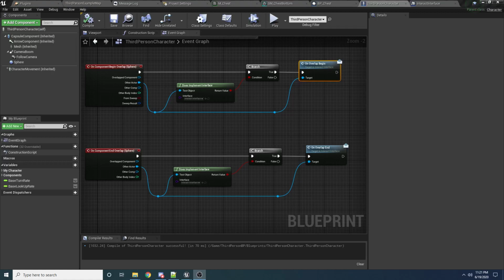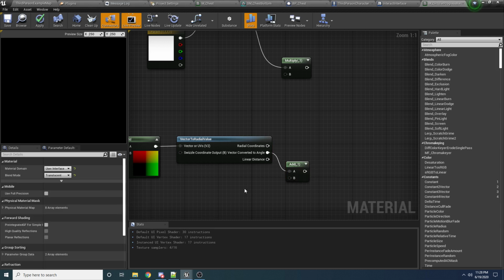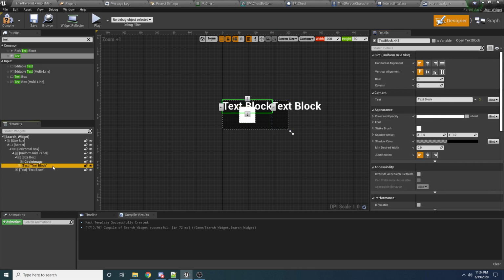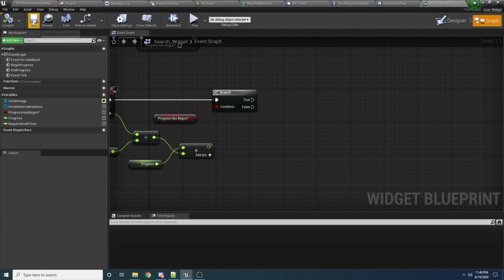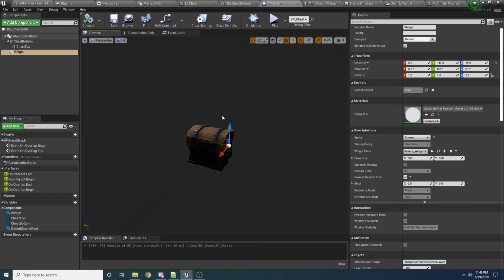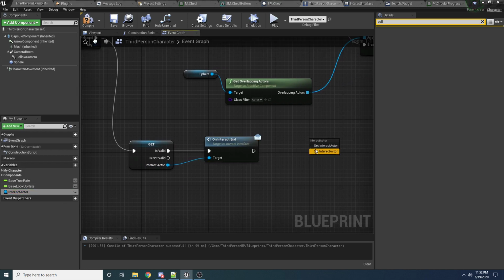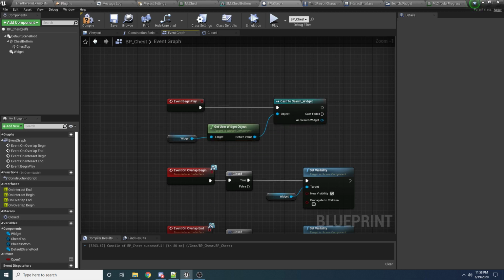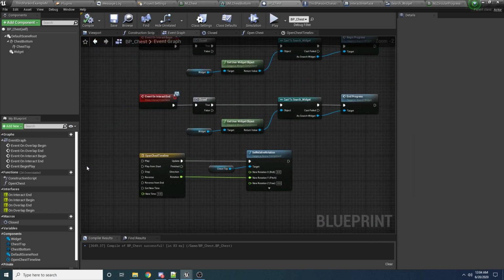Unreal Engine - Searchable Chest Tutorial (2/3)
Bitcoin: 1JFwWHr4X6uAeoZadukzqKjzFBj3Qjy7Sk
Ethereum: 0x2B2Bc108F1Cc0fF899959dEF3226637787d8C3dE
Dogecoin: DNQ33YnhpWoTBokBNVkZP5ub8KTLkpyjpv

Hey! In this tutorial I'll be showing you how to create a chest that can be opened by holding down a key for a certain amount of time.